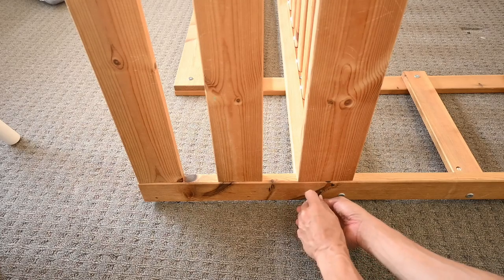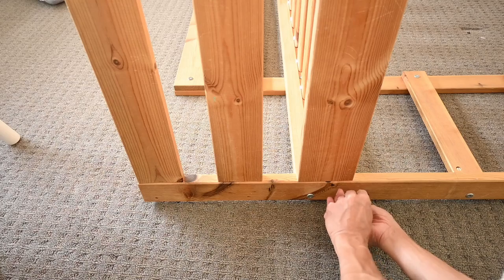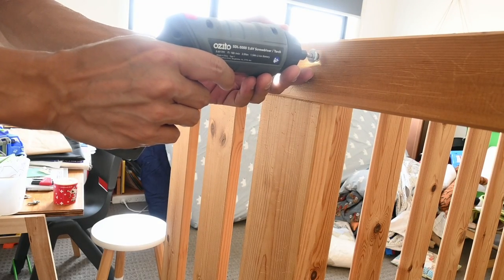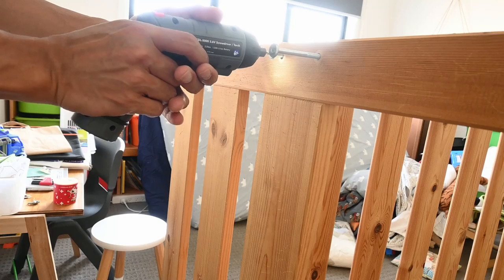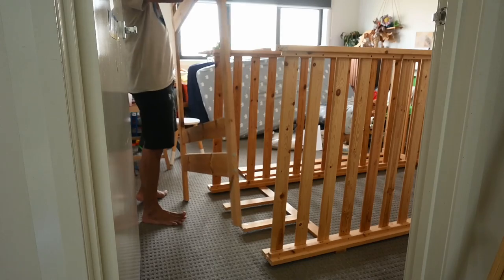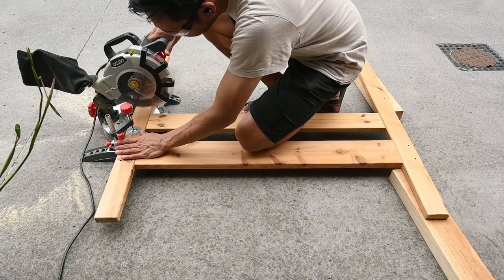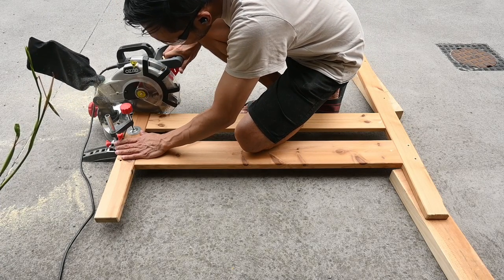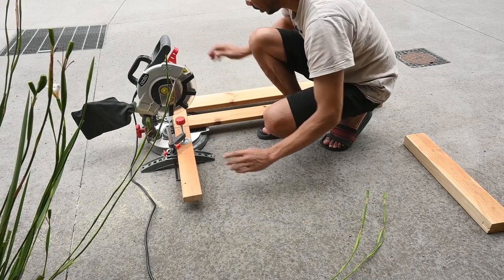Upcycling Hack: Ikea Mydal Bunk Bed to 2 Single Beds - Easy DIY Tutorial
In this easy DIY tutorial, I'll show you how to upcycle your Ikea Mydal bunk bed into two stylish single beds! This transformation will not only give your space a fresh new look but also maximize your living space. Whether you're tight on space or simply looking for a change, this upcycling hack is perfect for you. It can be done with minimal tools such as a mitre saw or just a hand saw.

This is a quick project based on an article in IKEA hackers

If you plan on doing the same, consider giving the beds a new coat of paint to make them look brand new.